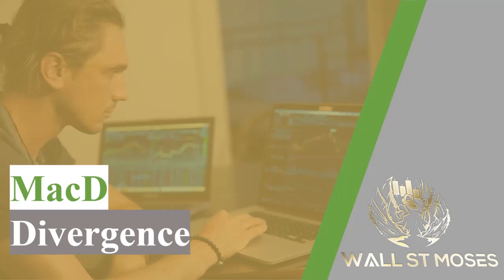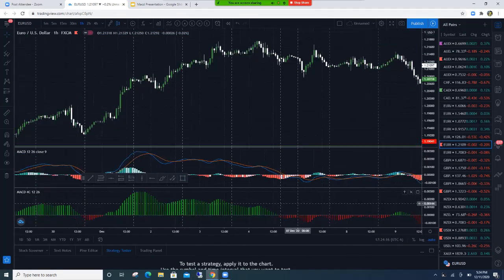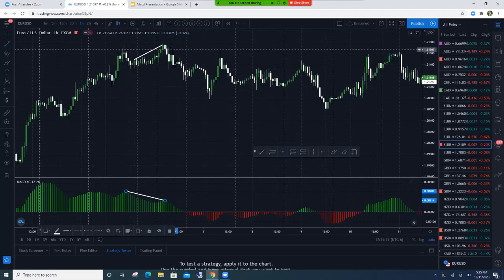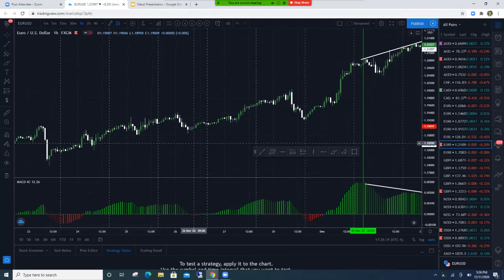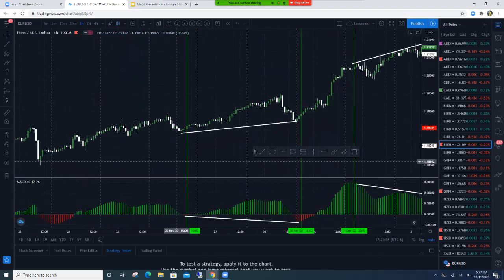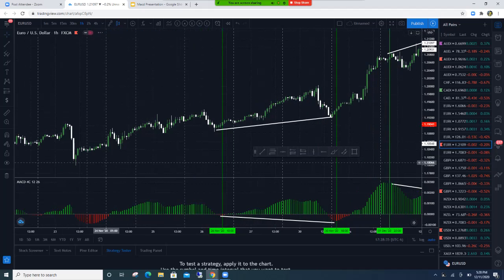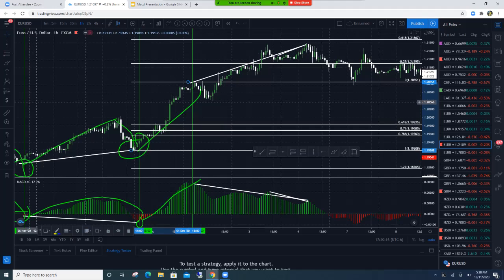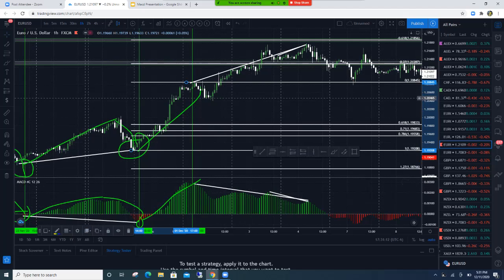How To Trade Macd Divergence: Secrets To Trading Macd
Trading Macd Divergences are the secret sauce to trading. Discover how to utilize Macd to correctly identify trend continuations and reversals.
for a free link to full trading course.

  -  The Different Types of Divergence
  -  How to use Macd with Forex Trading
  -  How to perfectly time a reversal with Macd Indicator
  -  The Perfect Forex Strategy with the Macd